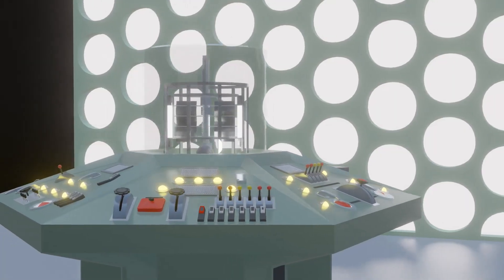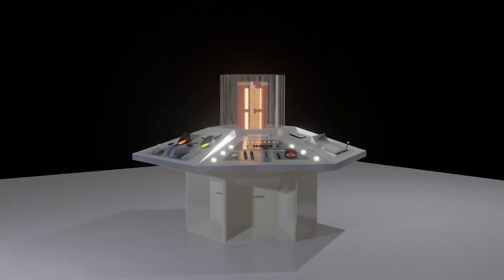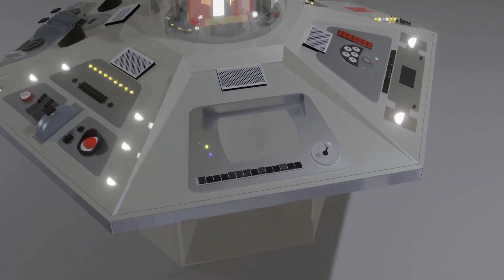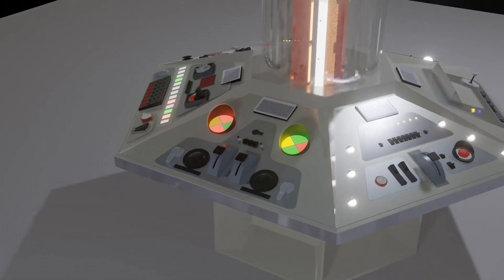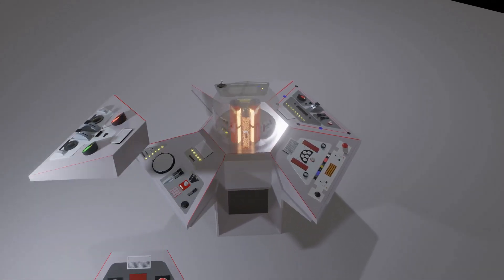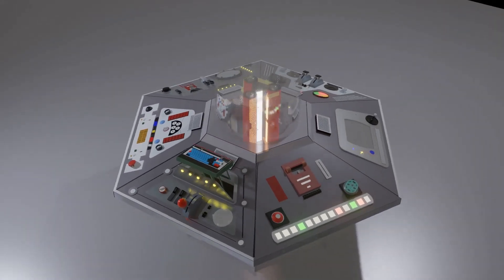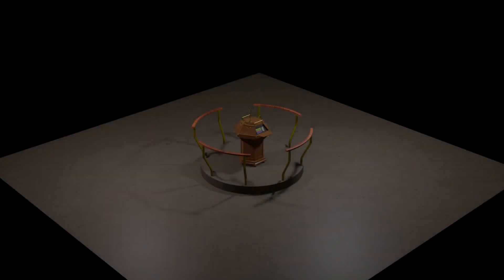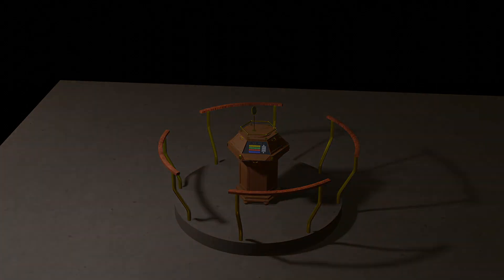The Tardis Console of the 4th Doctor: a history of transmogrification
In this video, we look at the Tardis console of Tom Baker's Fourth Doctor and the changes and modifications made to it over the course of the prop's career.